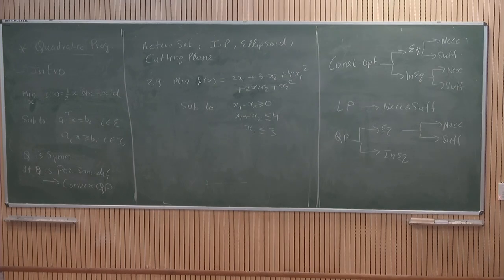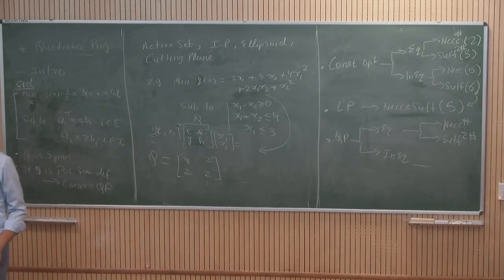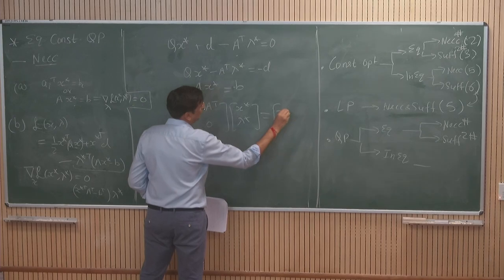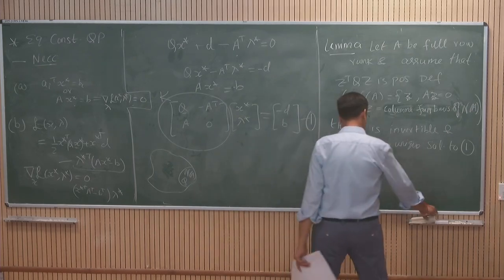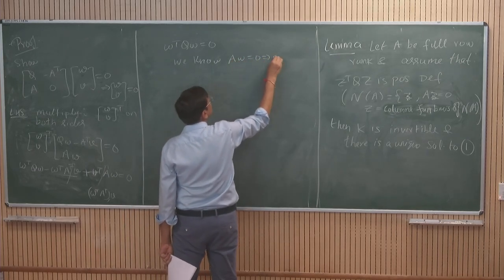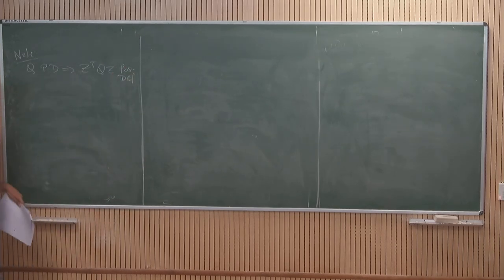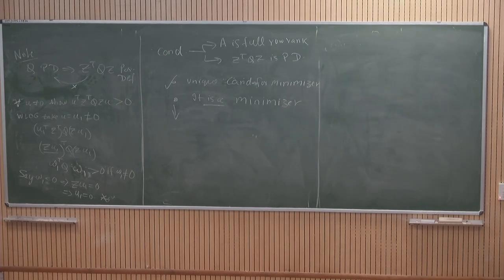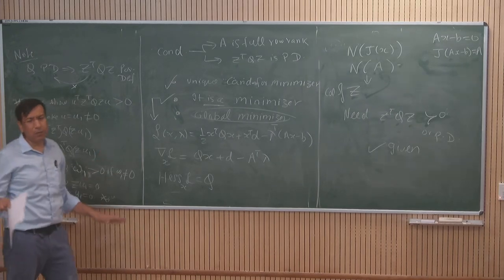Lecture15 Quadratic Program